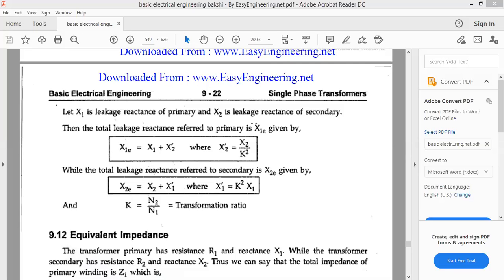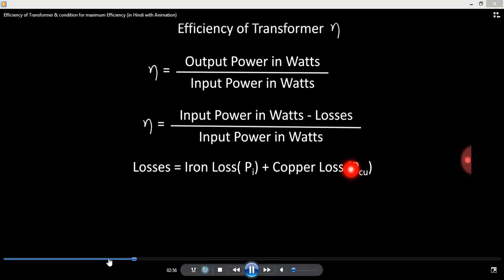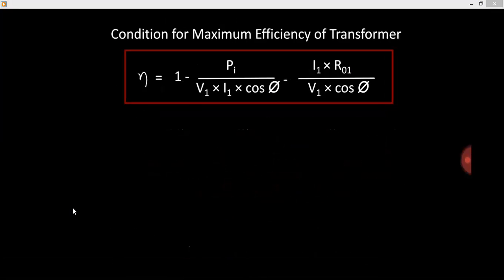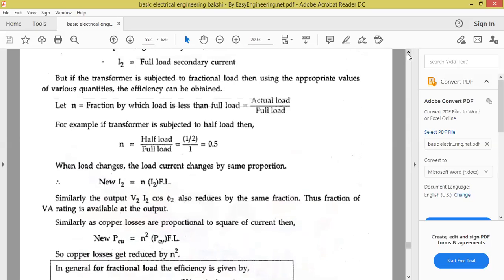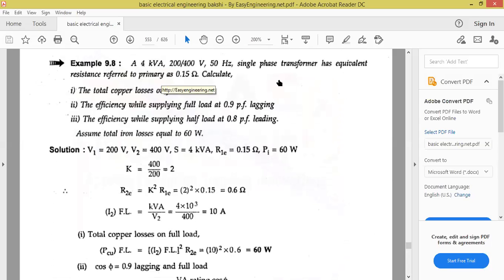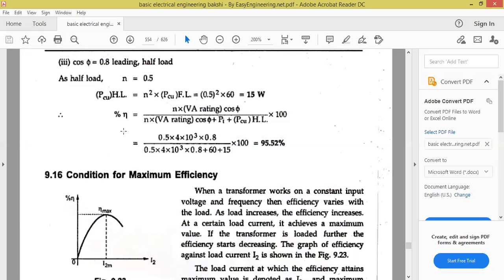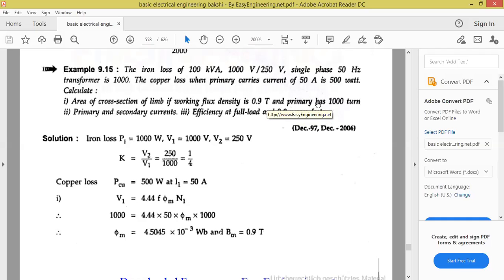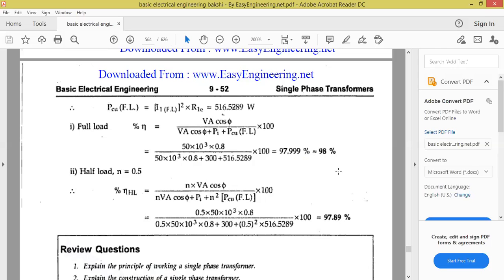BEE TRANSFORMER EFFICIENCY & PROBLEMS